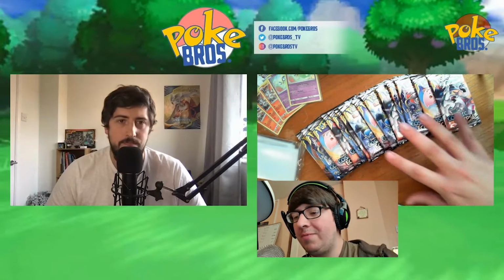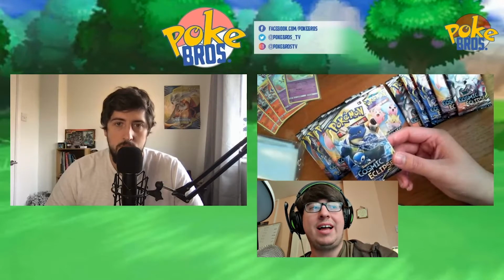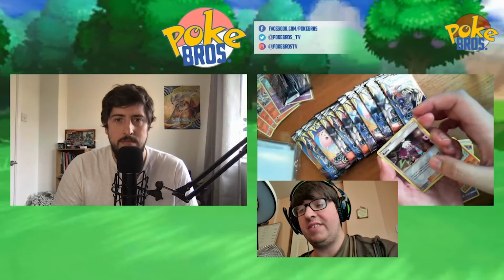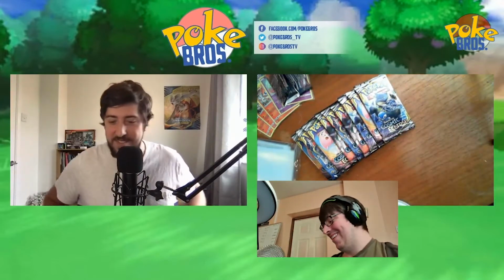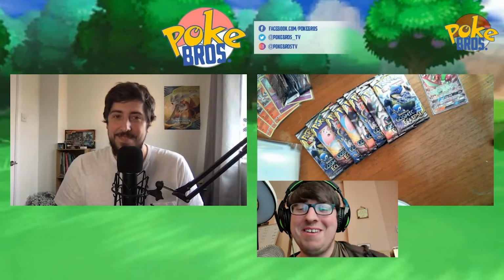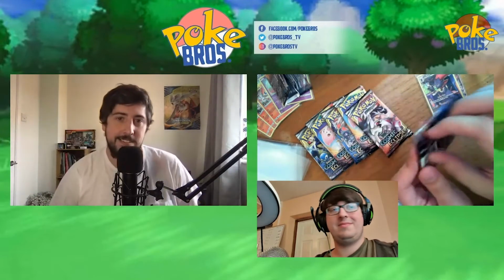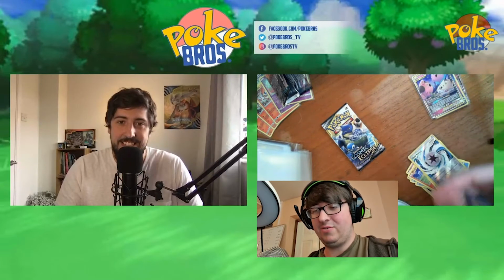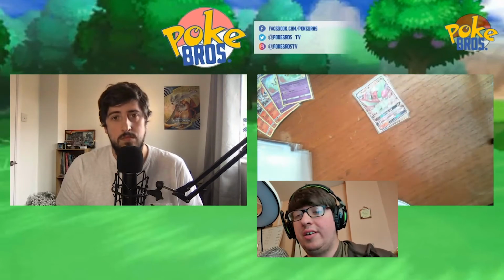RIDICULOUS COSMIC ECLIPSE BLISTER OPENING // Is Gen 1 the best Pokemon Generation?!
Jon Calls It (formerly PokéBros) – Pokémon card openings, PSA & CGC grading returns and Bro v Bro pack battles.

Send us something in the post:
The PokeBros
Birmingham,
B13 3QT
United Kingdom

Here is a list of some of the equipment we use for our cards - and also for filming our videos:
► Penny Sleeves
► Semi-Rigid Card Sleeves (for grading)
► Face Camera
► Card Camera iPhone Mount

Edited by Dominic Field